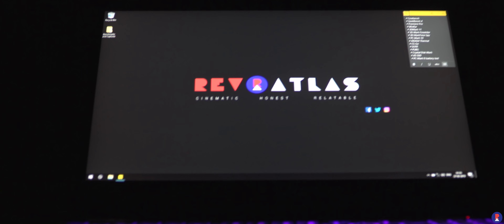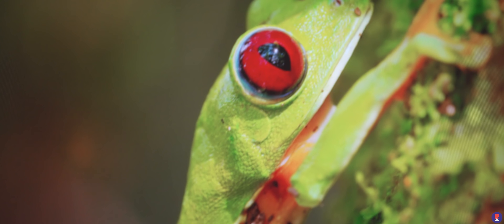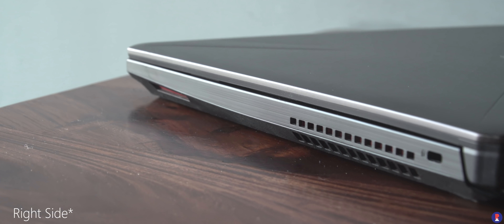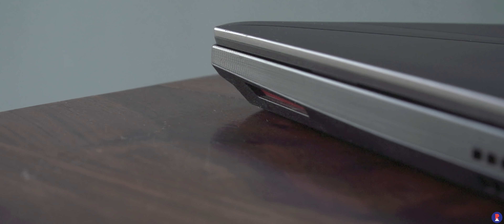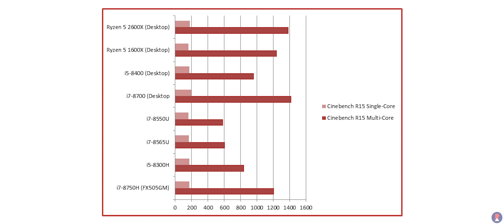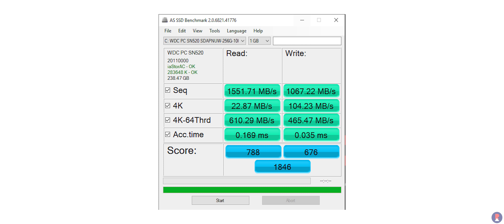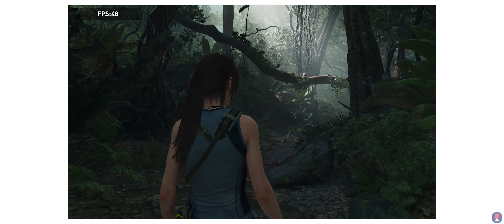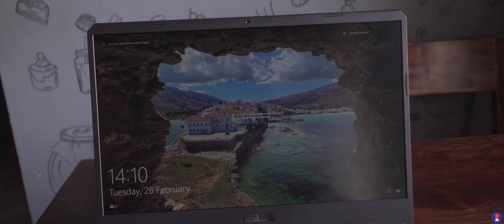Asus FX505 Review - i7 8750H and GTX 1060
Thanks to Bishal for his incredible hard work without which this video wouldn't have been possible.

Specifications:
CPU: Intel Core i7-8750H 6 core/12 thread @ 2.2 Ghz base/ 3.9 Ghz boost
RAM:16GB SK Hynix DDR4 2666MHz SODIMM (support for Dual-Channel upto 32GB)
SSD: 256GB NVMe SSD WD PC SN520 sdapnuw-256g-1002
HDD: 1TB Seagate FireCUDA SSHD ST1000LX015-1U7172-SSHD
GPU: NVIDIA® GeForce® GTX 1060 , with 6GB GDDR5 VRAM
Display: 15.6 inch 16:9, 1920 x 1080 pixel 141 PPI, LG Philips LGD05E8 (LP156WFG-SPB2, 144Hz IPS-LCD Matte type
Ports: 1x USB 2.0 Type A, 2x USB  3.1 Gen1 Type-A,, 1 HDMI 2.0, 3.5 mm combo jack, RJ45 Ethernet port
Keyboard: Full-size RGB Aura backlit
Touchpad: Elan Touchpad with Windows Precision drivers
Audio: Realtek ALC235 stereo speaker system with DTS Headphone X surround-sound
Wireless: Intel Wireless-AC 9560 with Bluetooth 5 support
Webcam: 3D IR HD camera 720p resolution with Windows Hello support
Battery: 48Wh 4-cell lithium-polymer battery
OS: Microsoft Windows 10 Home 64 Bit
height x width x depth (in cm): 2.7 x 36.1 x 26.2; weight: 2.2 Kgs

Notebook
180W Power Brick
Warranty card and manuals